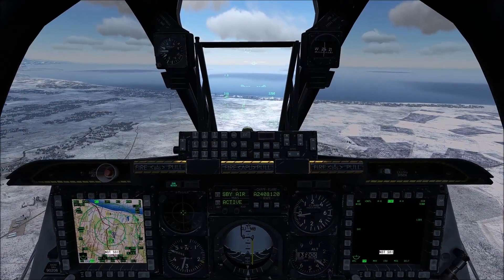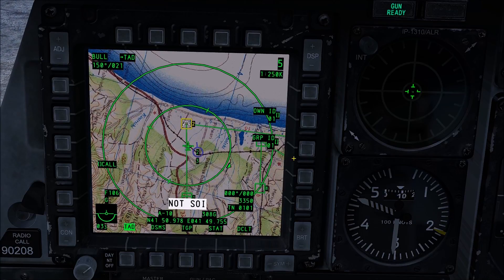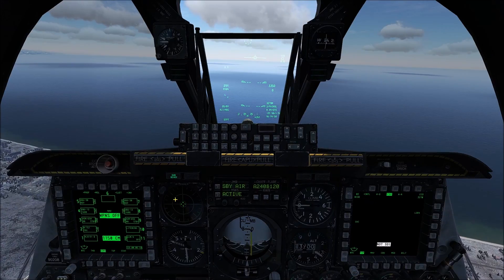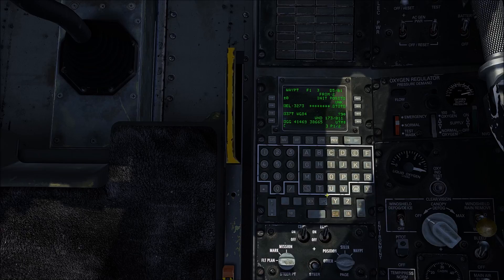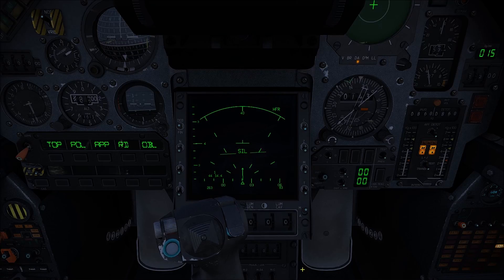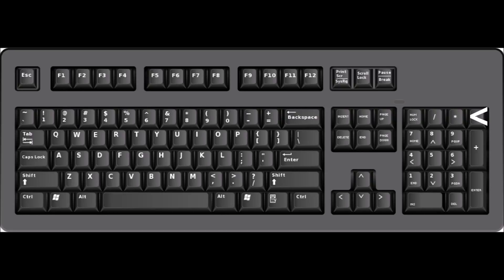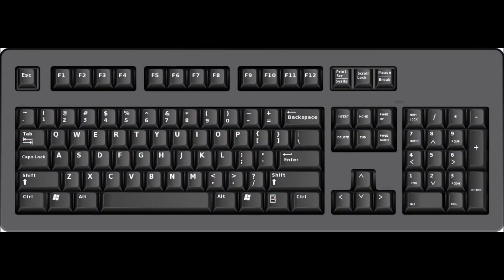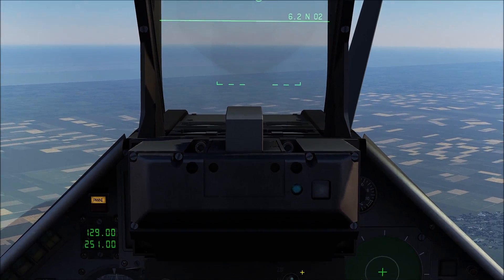SnapView Set Up Guide (Under 4 Mins)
A QUICK GUIDE to Setting up SnapViews using Track IR and Voice Attack, within a 3 monitor DCS cockpit display environment.